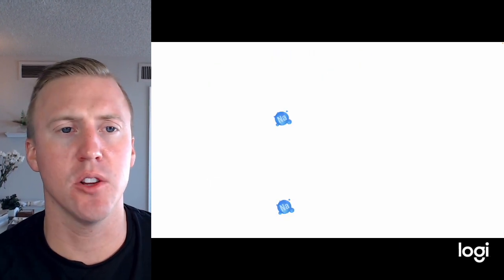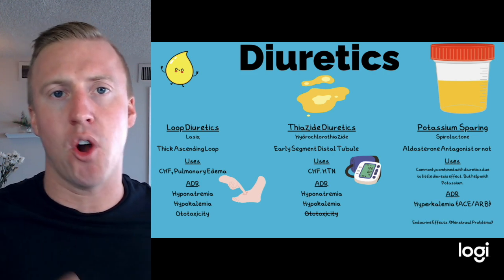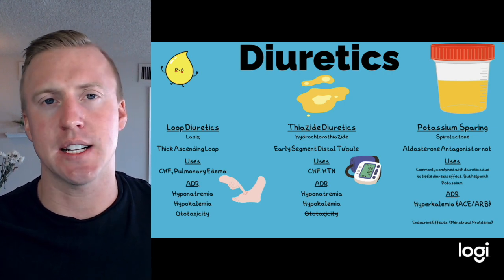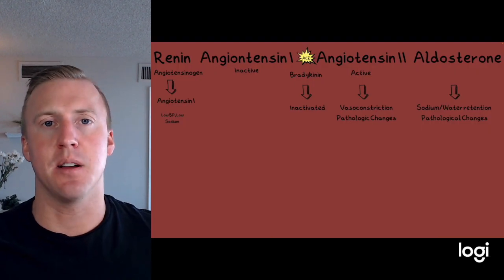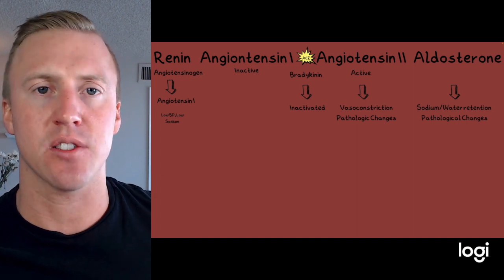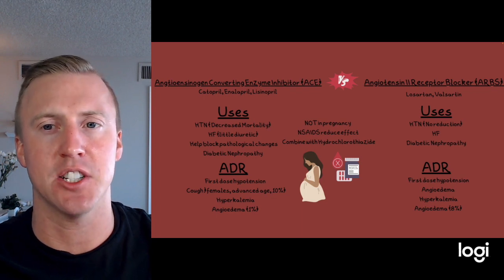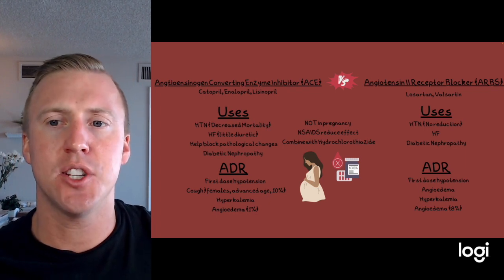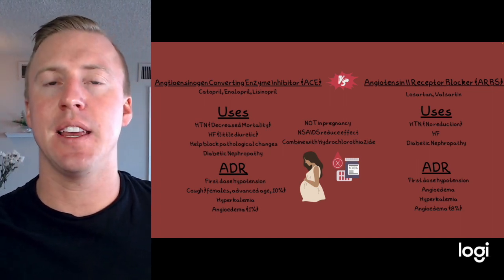Diuretics, ARBS and ACE inhibitors. Uses and Side effects of all MADE EASY!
In this video, we will look at the nephron and what parts these medications work. We will then look at each medication class and look at uses, how they work, and side effects.